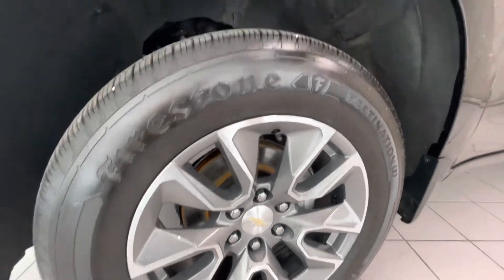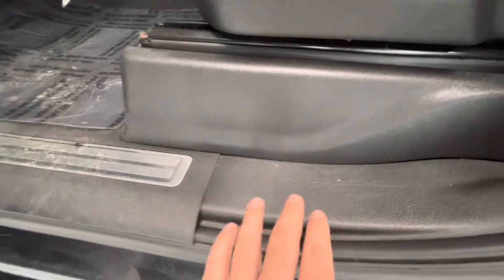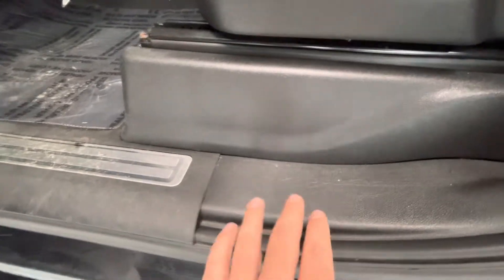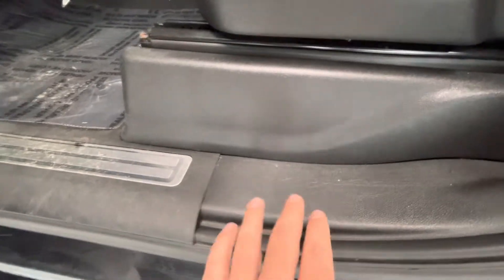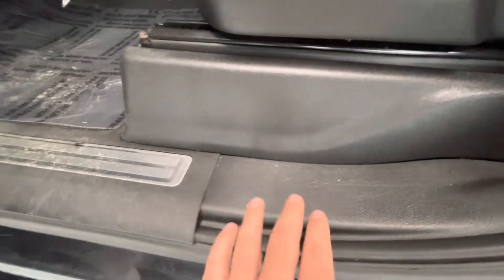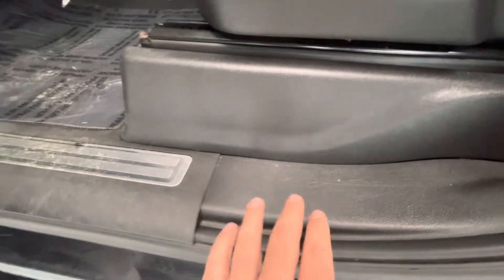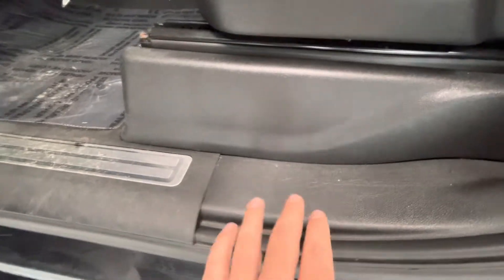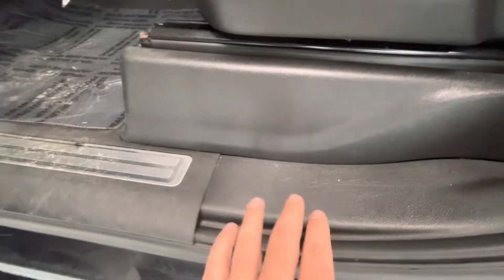CP438 - 2020 Chevrolet Silverado 1500 LT